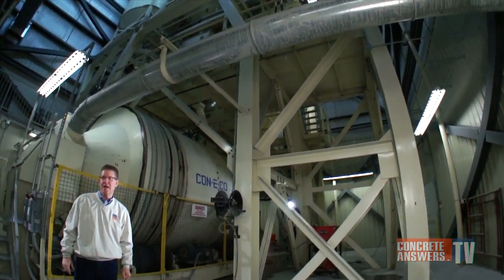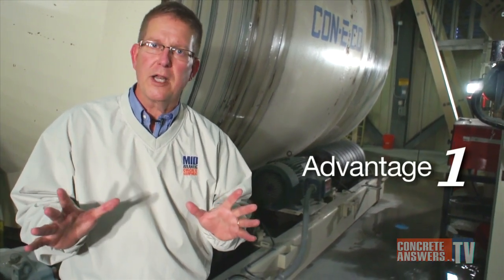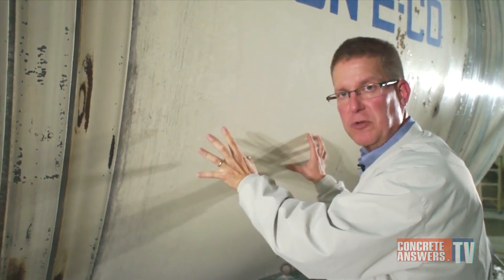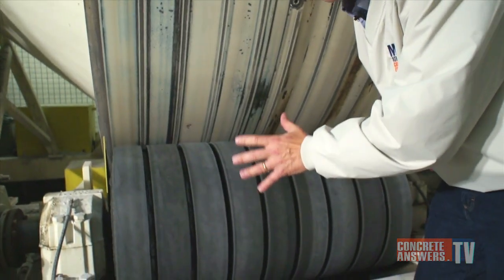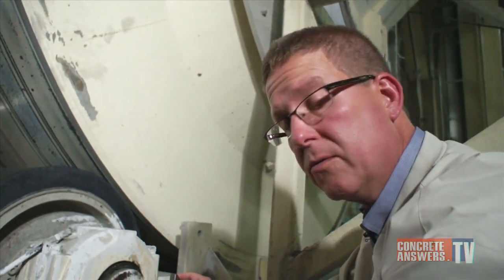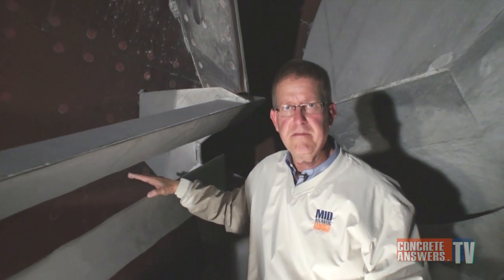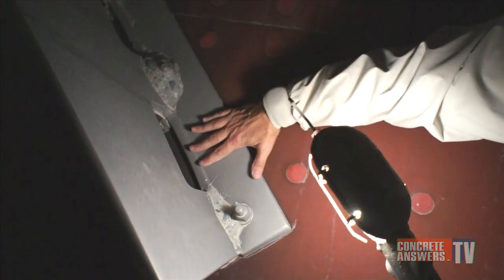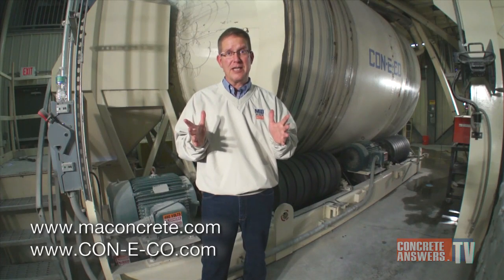Ep 34 - A Tour of the Horizontal Reversing Mixer Concrete Batch Plant Central Mixer from CON-E-CO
Owen is hands on today as he shows you the benefits of the horizontal reversing mixer concrete batch plant central mixer from CON-E-CO. He has seven reason as to why this mixer is perfect for today's ready mix market.
1.No hydraulics
2.No gearing
3.No splatter
4.Whisper quit
5.Variable discharge is controlled
6.Less overhead clearance
7.Sealed mixing drum
Owen then takes us on a tour of the machine displaying all of the features that make CON-E-CO separate itself from their competitors. We even step into the belly of the beast to take a look at the innerworkings of the central mixer. Owen goes into depth about the machine and it is really educational experience. Check it out.